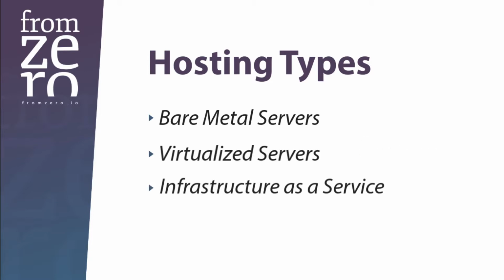Hosting Types - Deploy your Flask Application using Heroku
In order for your application to be available to the world, you need to setup a server that’s connected to a high speed internet connection and it’s powered on 24 hours of the day.

There are many ways to accomplish this. Let’s review the most common ways to host our application.